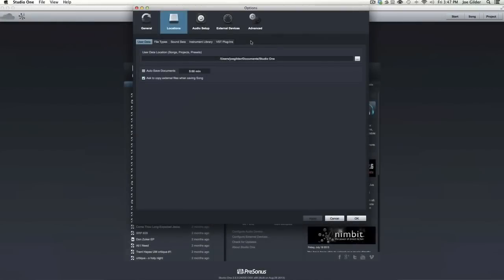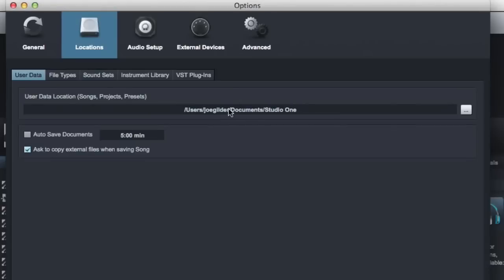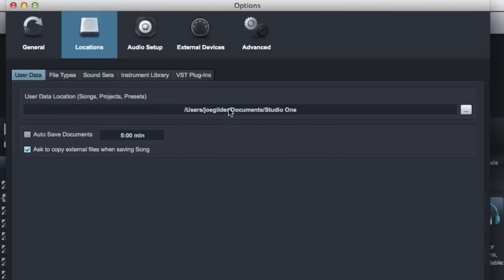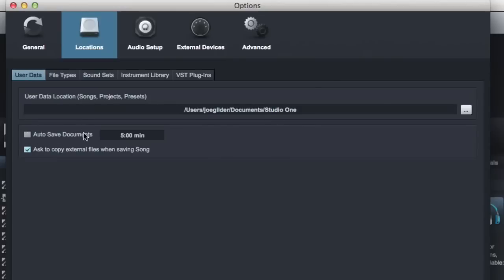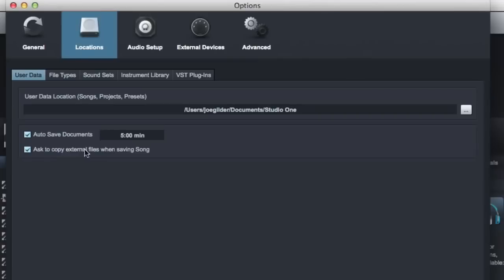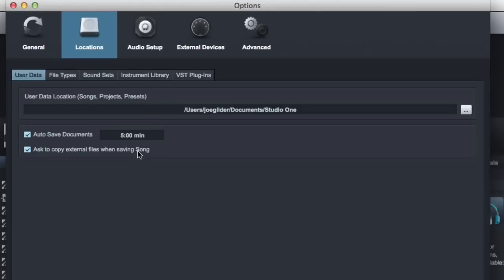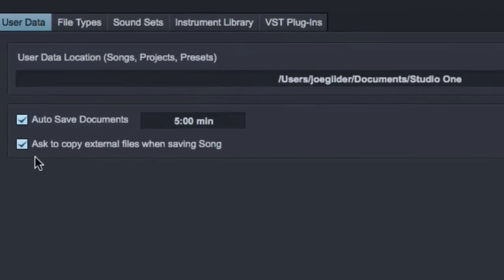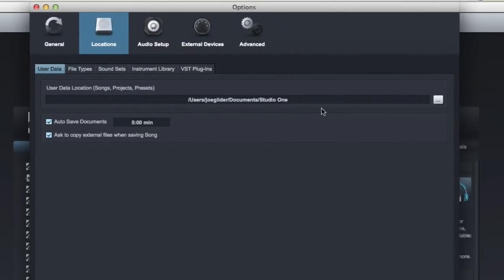Joe Gilder's Studio One Tutorial Series Episode 7: Locations and User Data